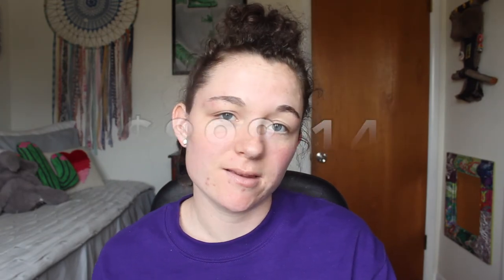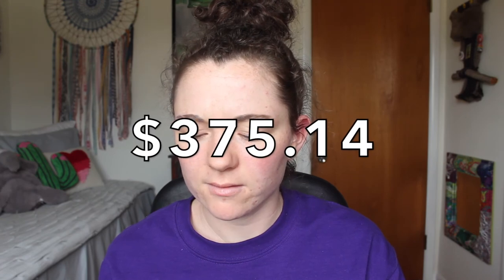How Much Money I Spend in a Month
In this video I'm going through everything I bought in the month of January. Enjoy!

My Links-